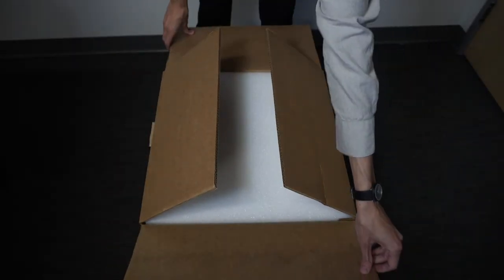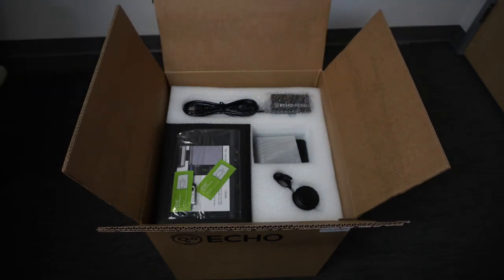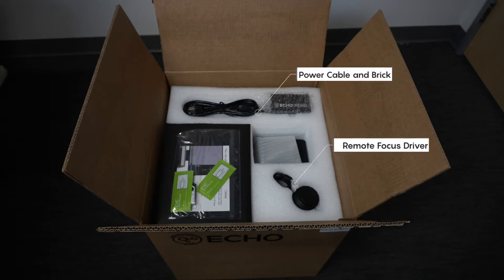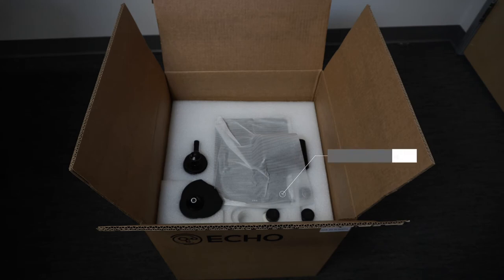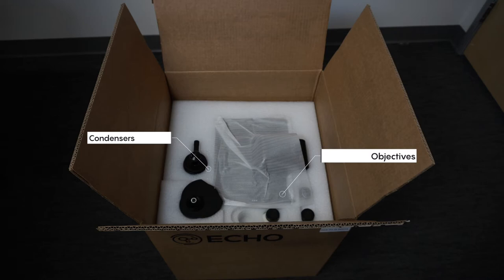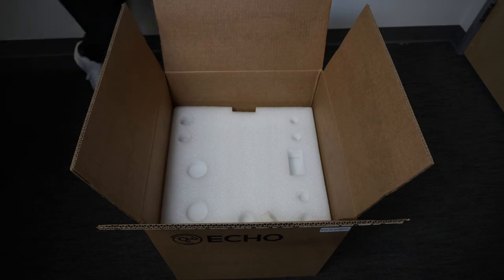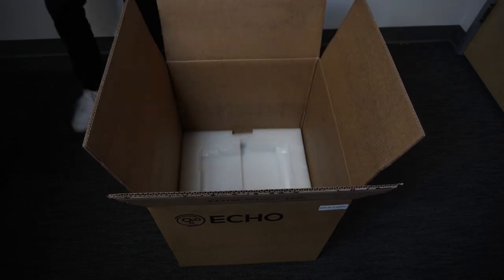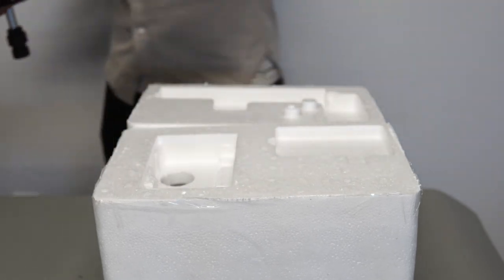Unpacking Your Rebel Microscope